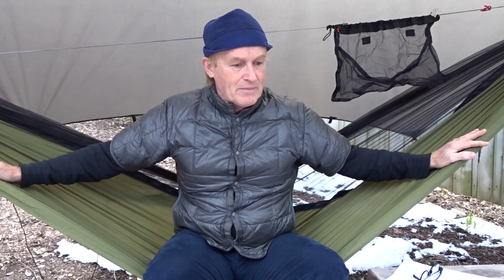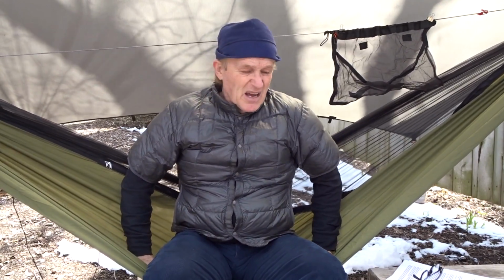Hammock Fabrics Chat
This is a non-scientific chat about hammock fabrics. Keep in mind I was a B- student! More than likely a few faux pas. C'est la vie.
Shug

Hammock fabrics. They can make a big difference in the feel of a hammock.They have come a long way. So many more high-tech choices now.